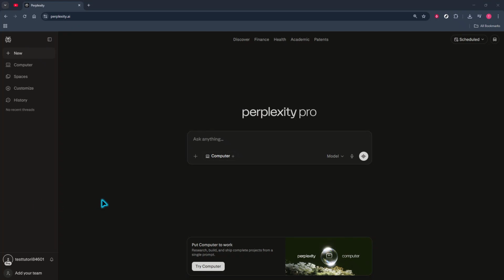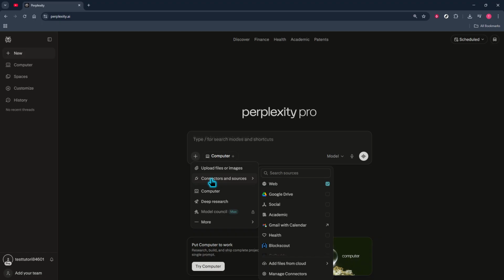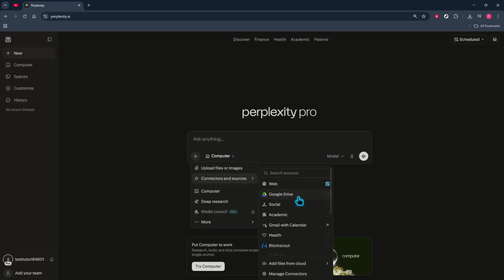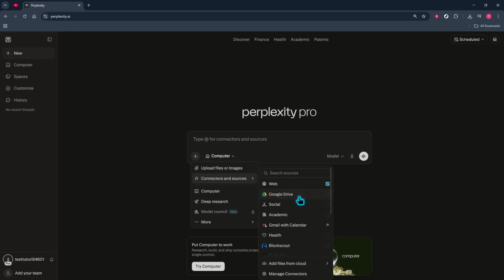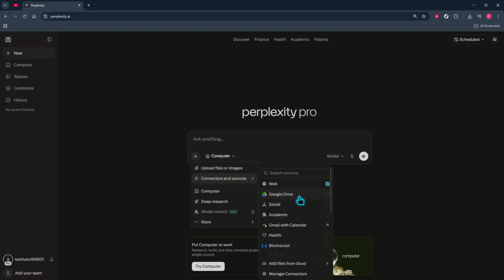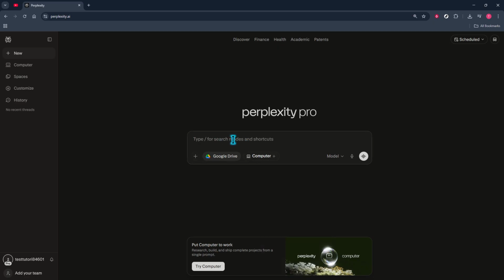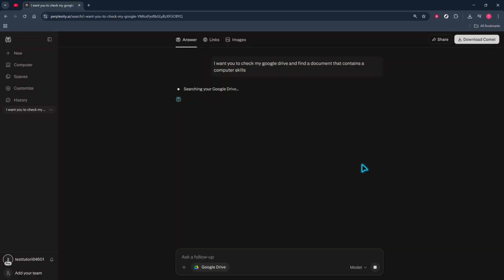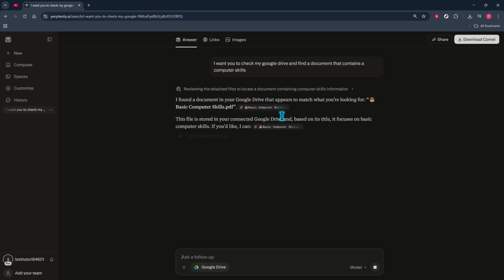How To Pull Google Drive Documents To Perplexity AI [2026 Guide]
How To Pull Google Drive Documents To Perplexity AI

In today's video, we cover how to pull google drive documents to perplexity ai, connect google drive to perplexity ai tutorial, import google drive files perplexity guide, use google drive with ai tools, how to use perplexity ai, perplexity ai beginner tutorial, ai document analysis tools guide, access files in ai assistant tutorial, productivity ai tools tutorial, google drive integration ai workflow, perplexity ai tips and tricks, cloud document ai tools guide, import files for ai research tutorial, ai knowledge assistant workflow, document retrieval ai tools guide